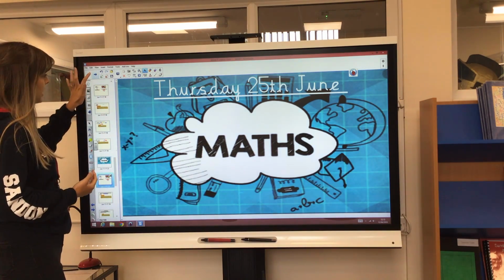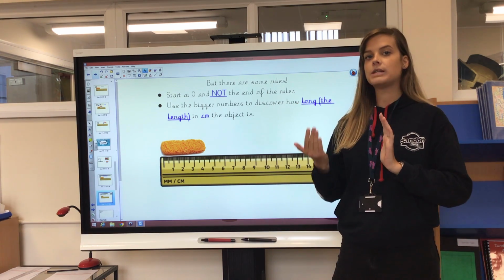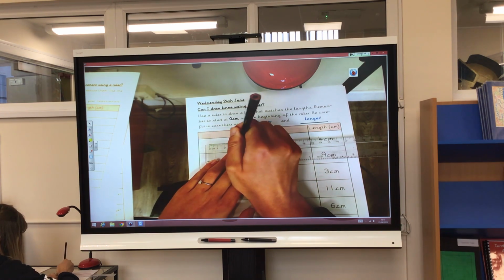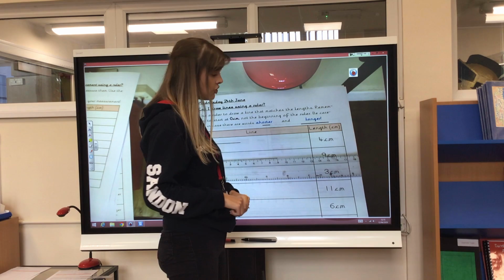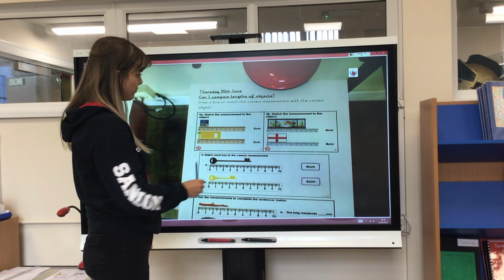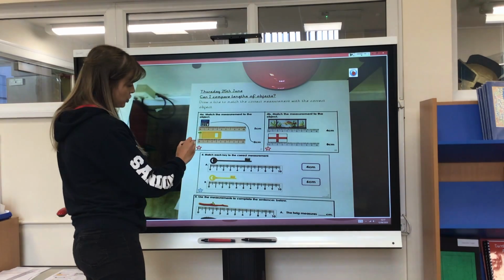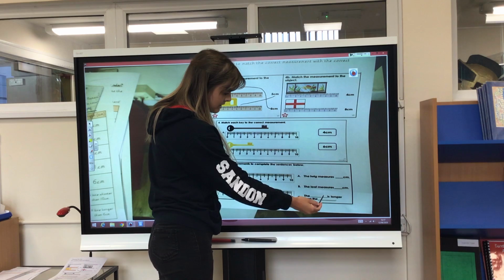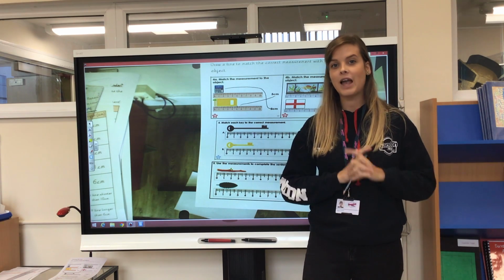25TH JUNE : Y2 MEASUREMENT